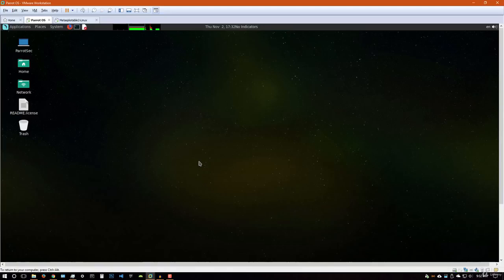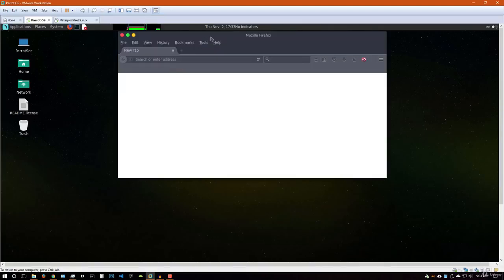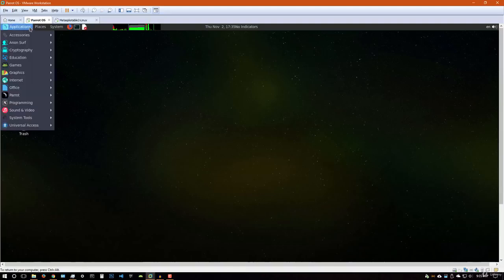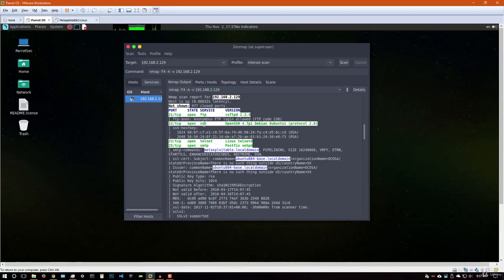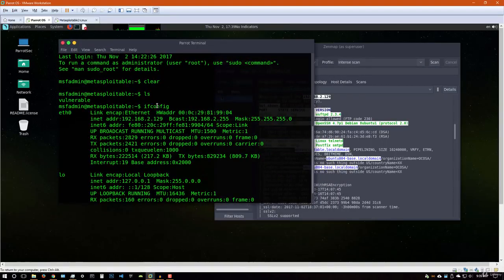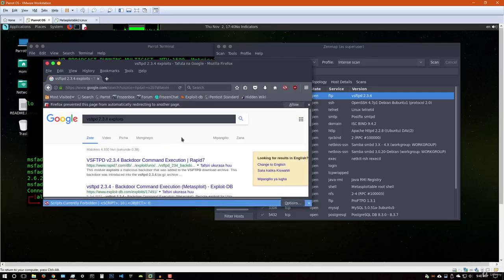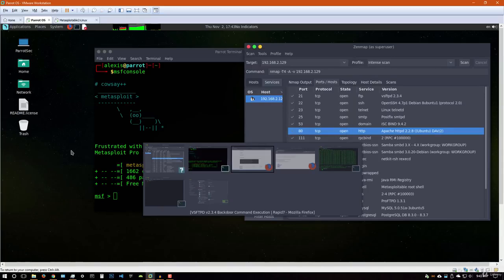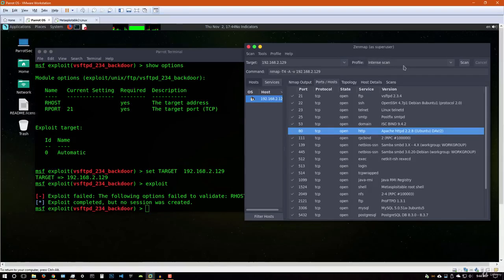36. Web Server Hacking with Metasploit - Gaining Access - The Ethical Hacking Masterclass